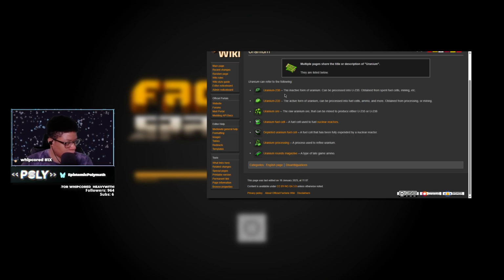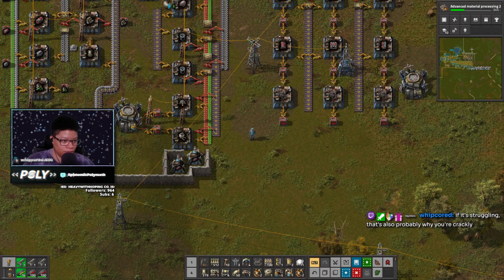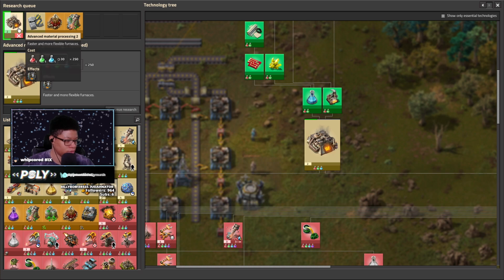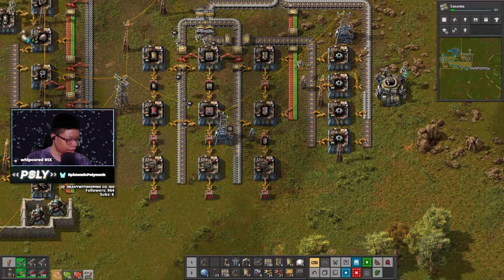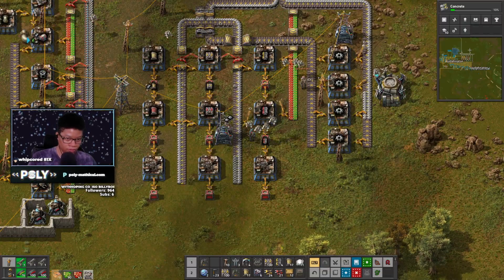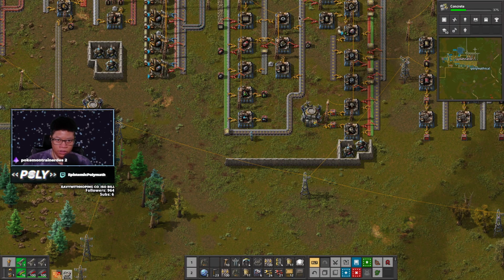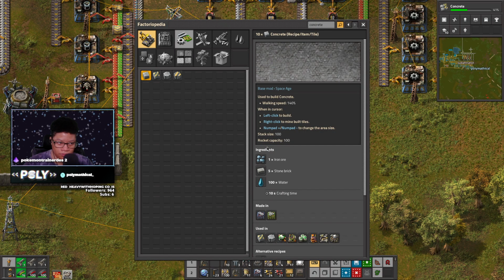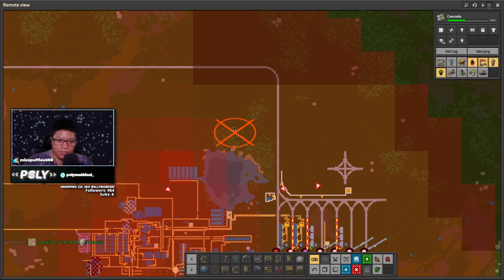Discussing Future Plans w/ @Judahnator - Stopped Early Due to PC Issues :( | Factorio (February 28,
I was having some PC issues this session, so we had to cut it short. Regardless, Judah and I discussed what we plan to do next time (hopefully after I fix the CPU issues). I am bummed that we didn't find a solution for this session, but I am excited for the next one.